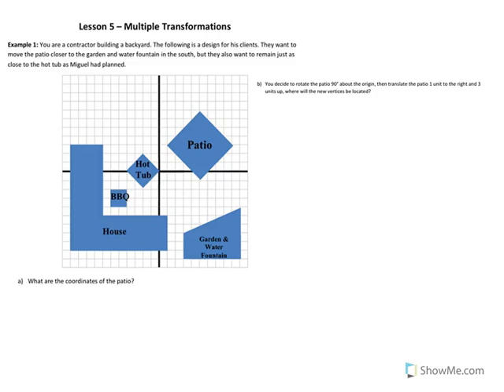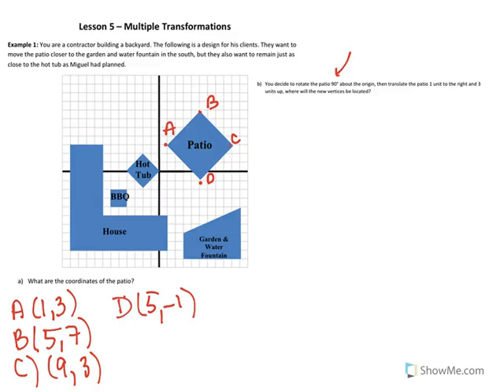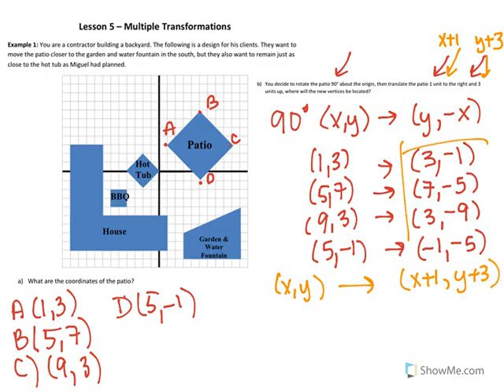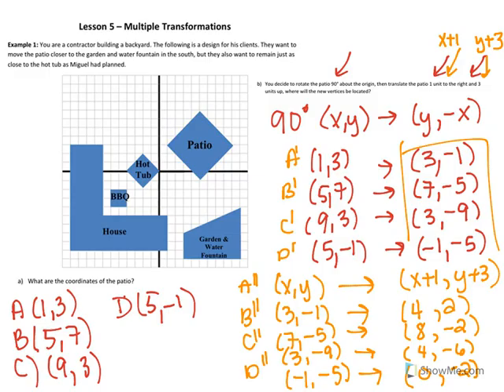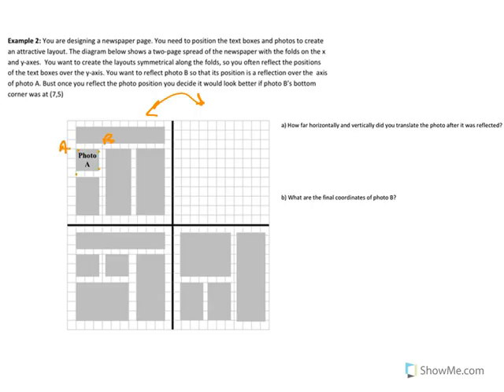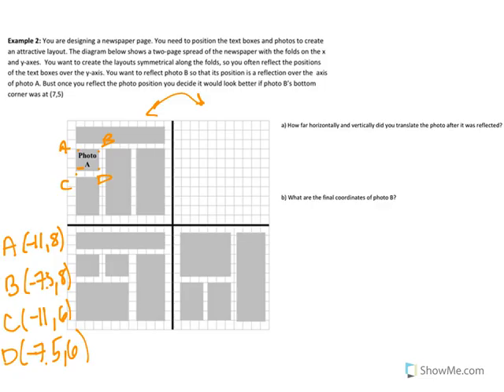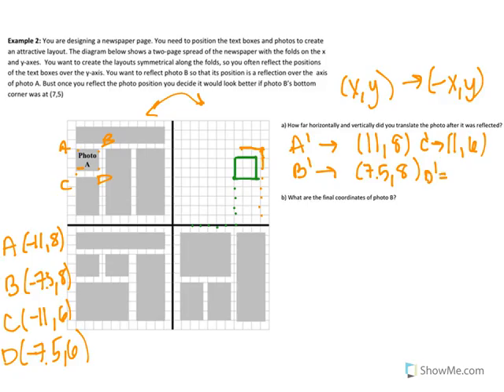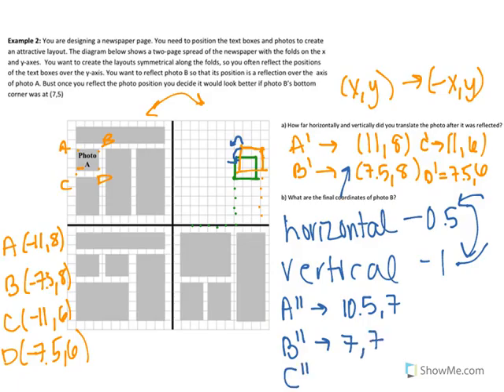Workplace and Apprenticeship 30 - Transformations - 5 - Multiple Transformations